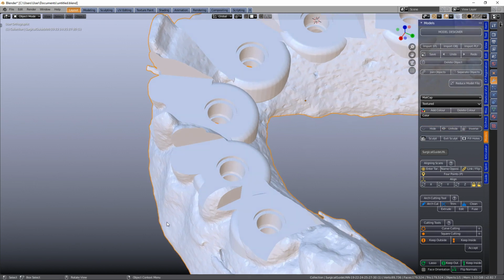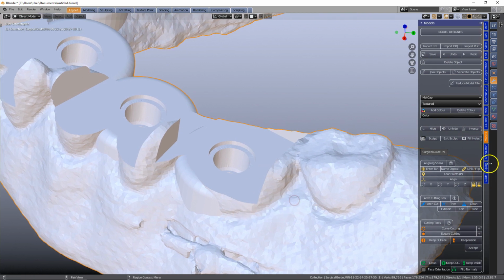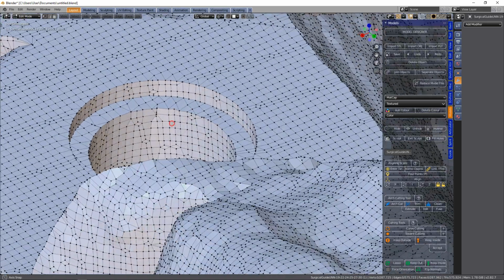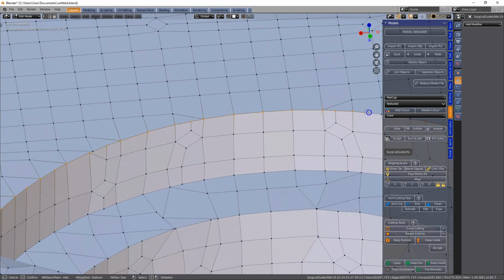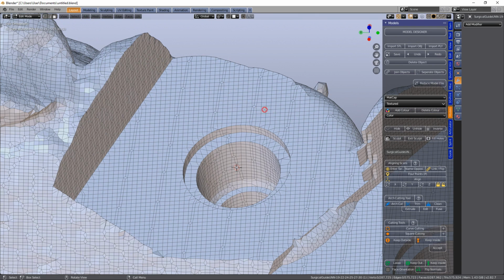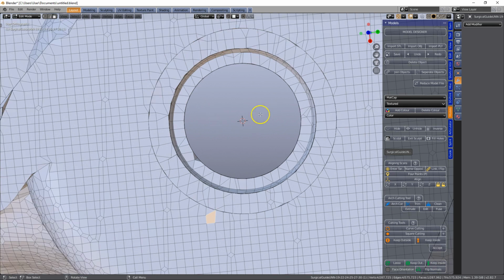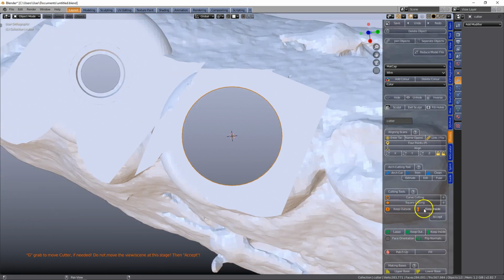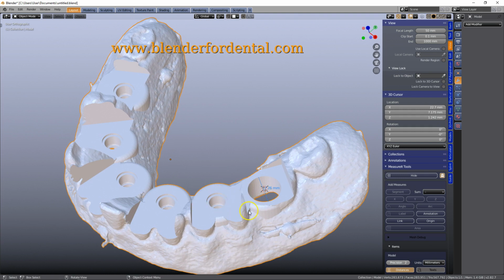Model Designer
Not scanned or designed by us, only for the sake of making larger holes for a client. This is easily done using the curve cutting tool.